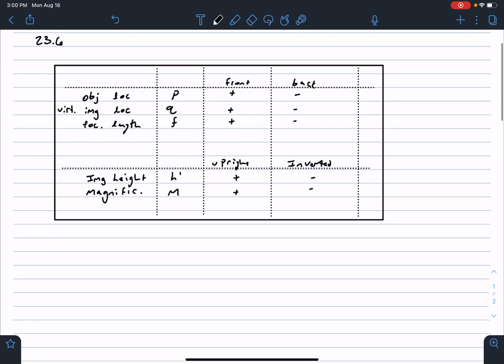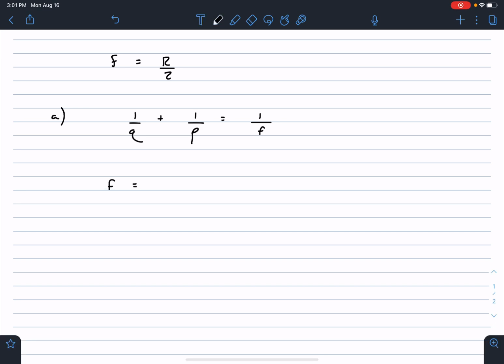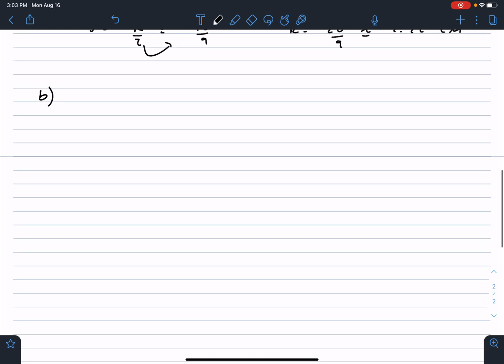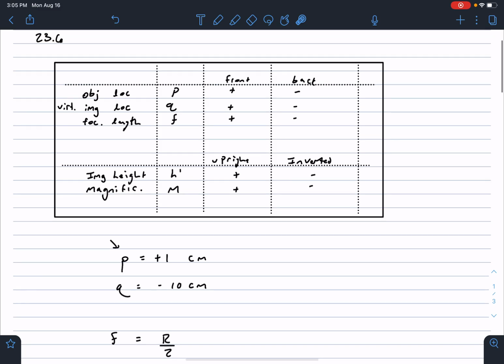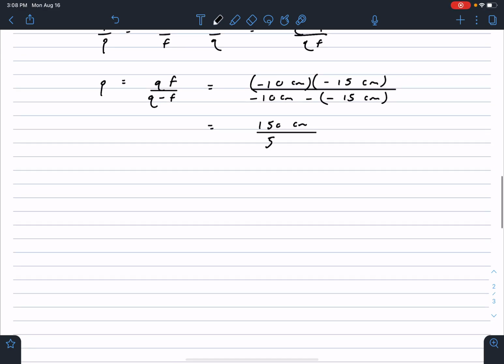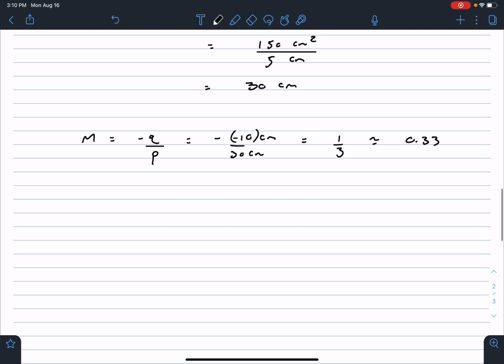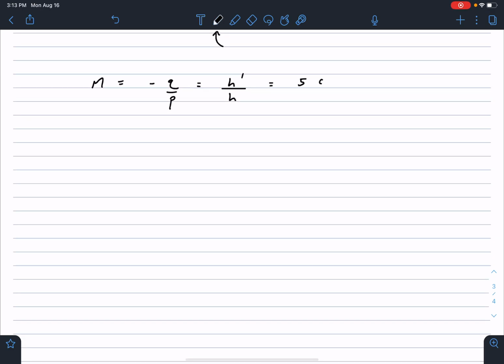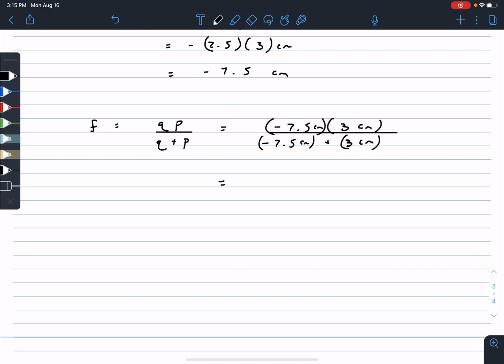Sperical Mirror Images